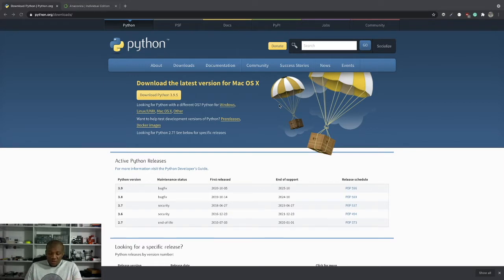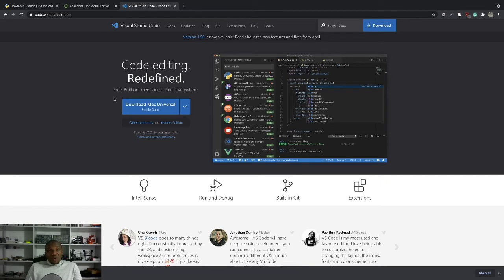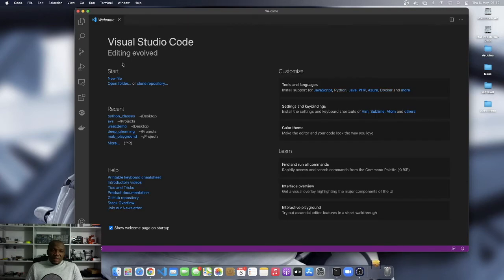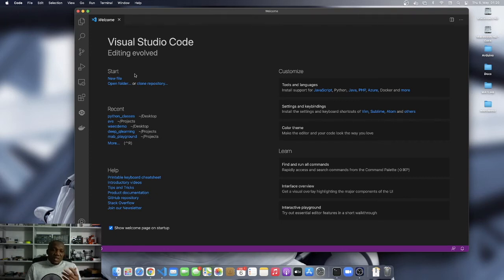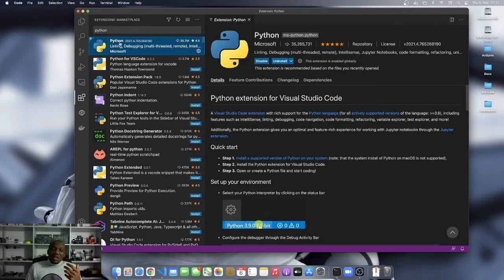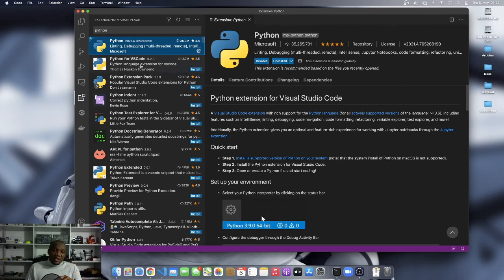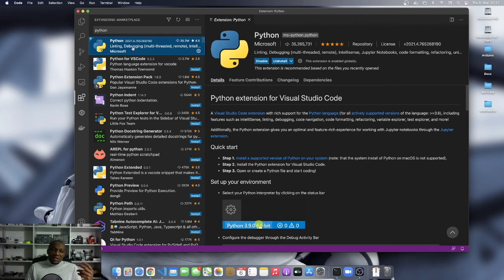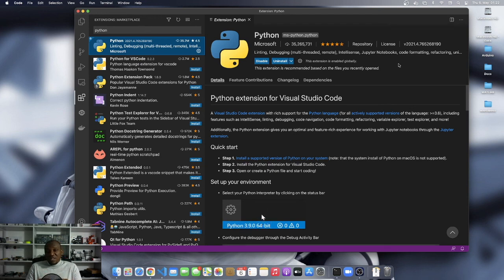Python Programming 5 : Installing Vscode On Mac